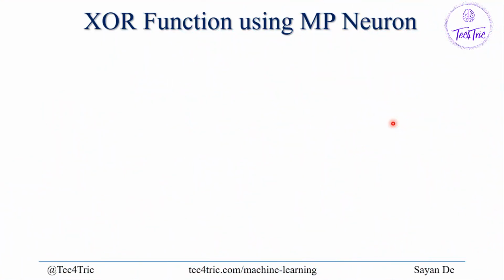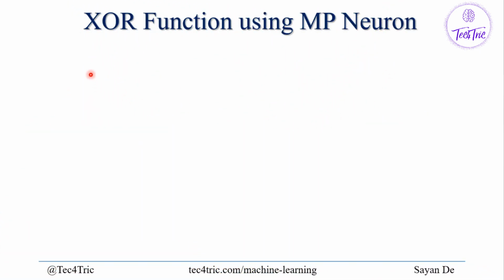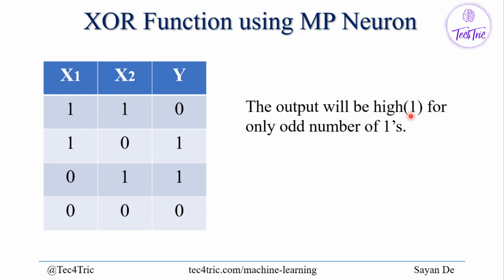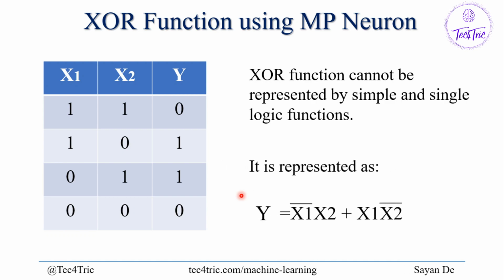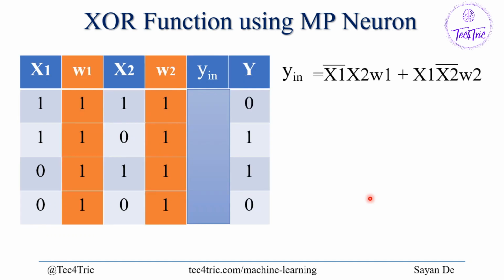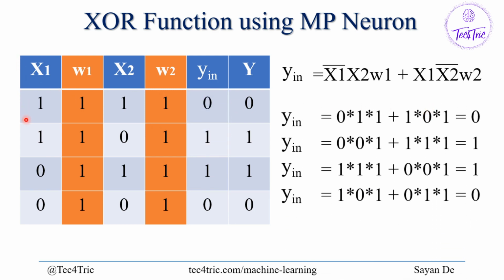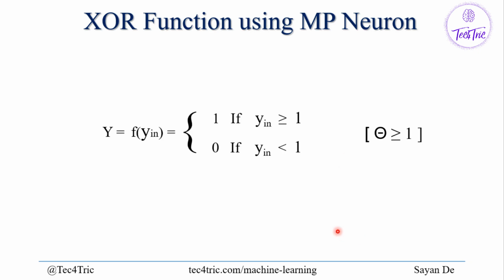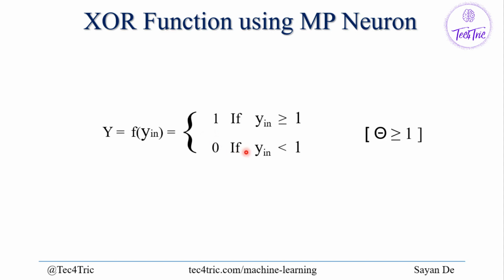How to implement XOR function using McCulloch Pitts Neuron | Tec4Tric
In this video, you'll learn how to implement the XOR function using McCulloch Pitts neuron.
The XOR function says that the output will be High(1), for only odd numbers of 1's.
I hope I was able to teach you to implement the XOR function using McCulloch Pitts Neuron.